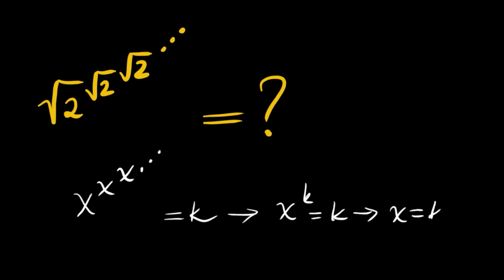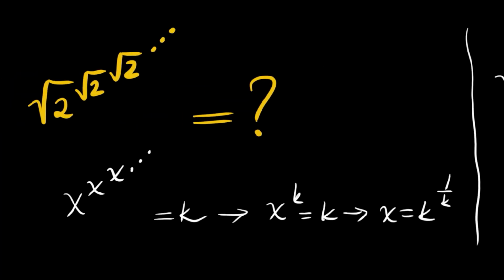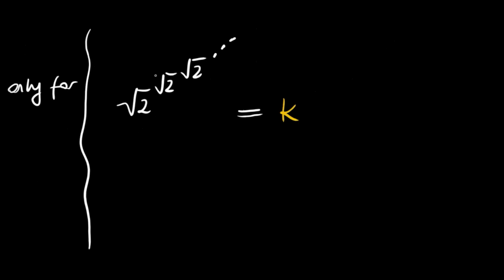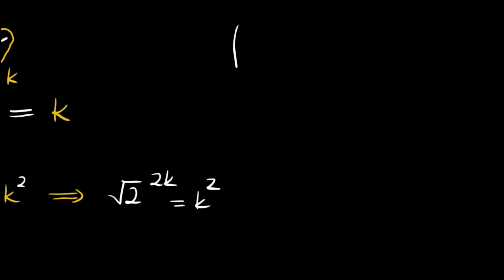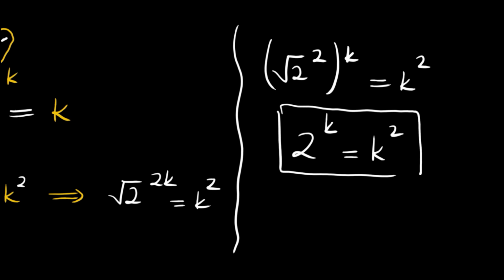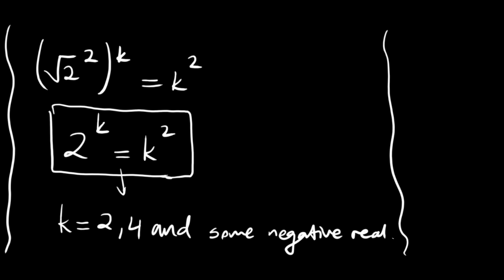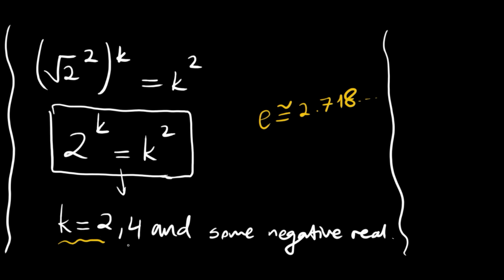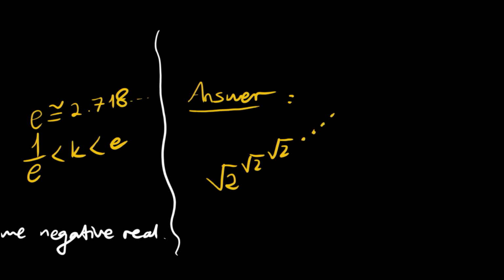An Infinite Power Tower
what is an irrational to the power of an irrational?
is it rational or irrational?
what is sqrt(2)^sqrt(2)^sqrt(2)^...?
today we are working on infinite power tower with radicals
hope you enjoy trying this question
let me know about what you think about the solution to the problem
see you and bye bye